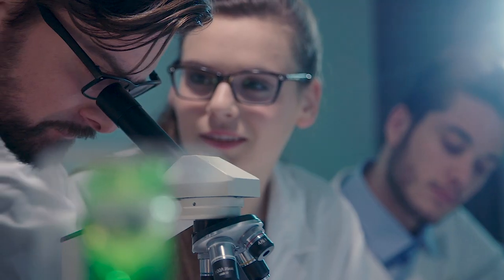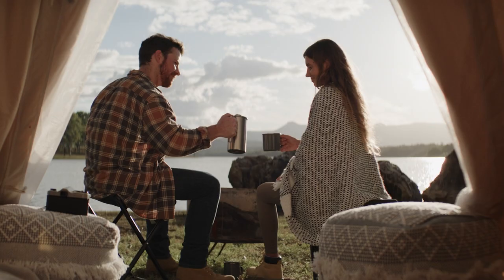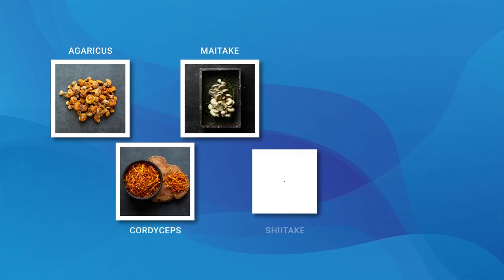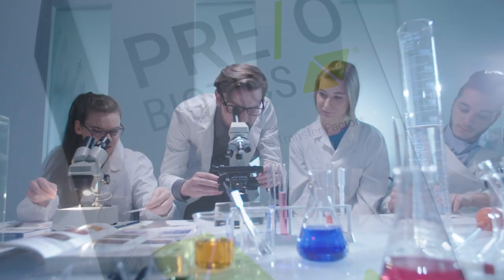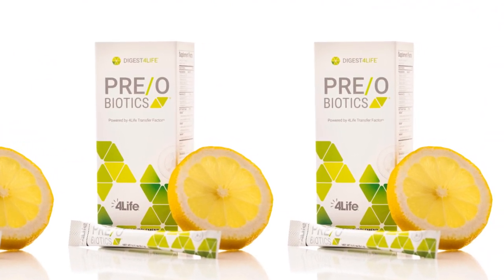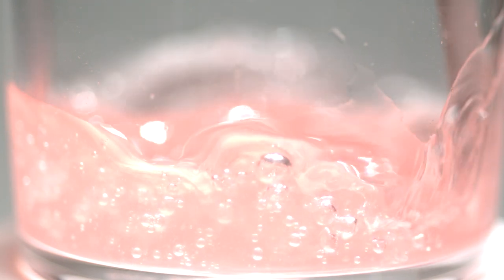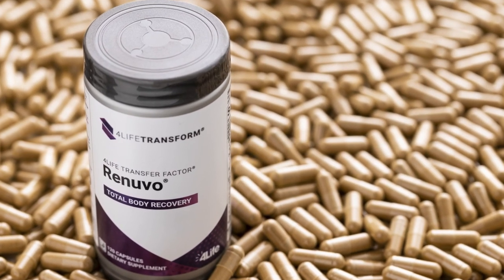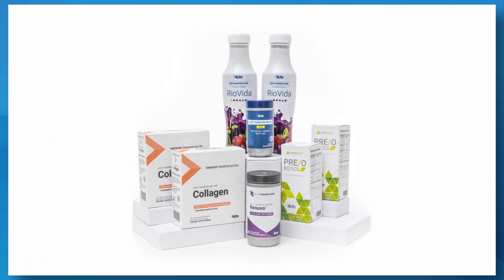4Life Essentials 200 Pack